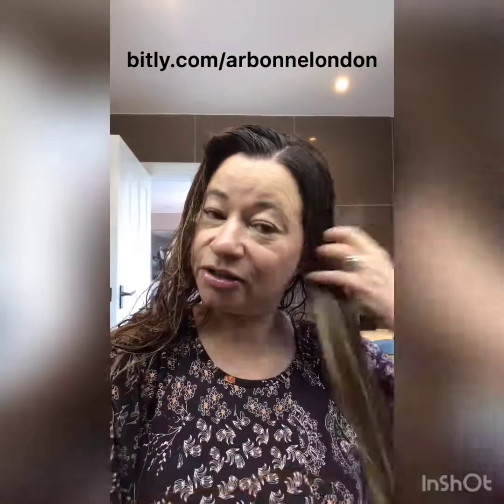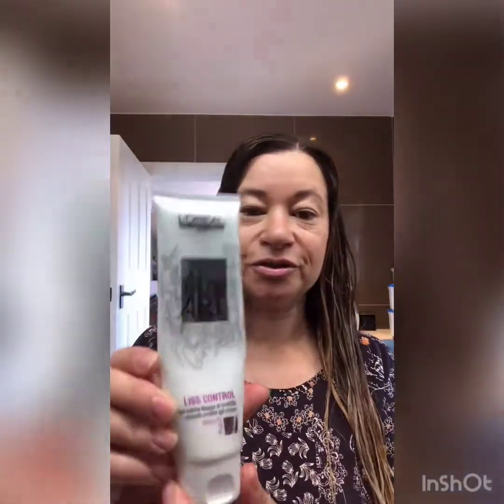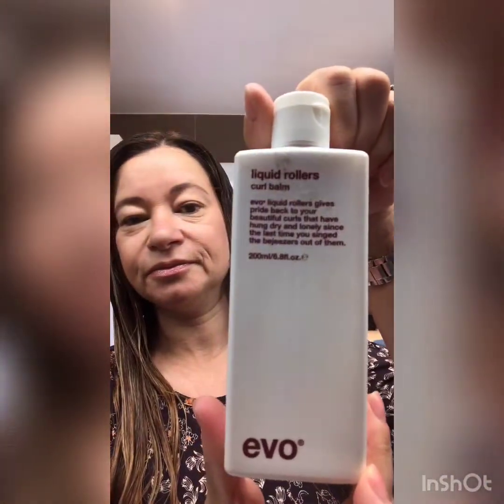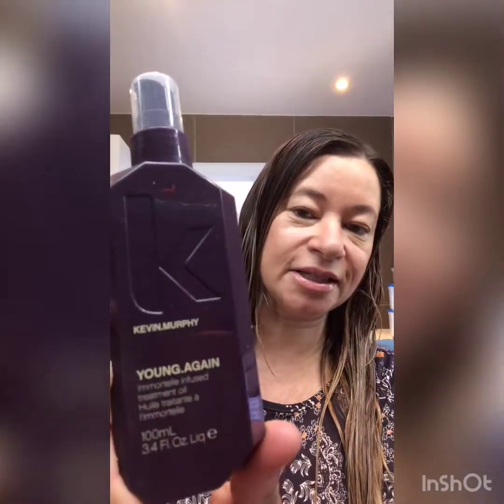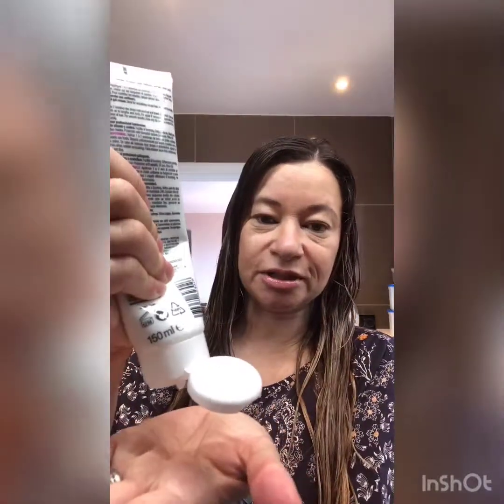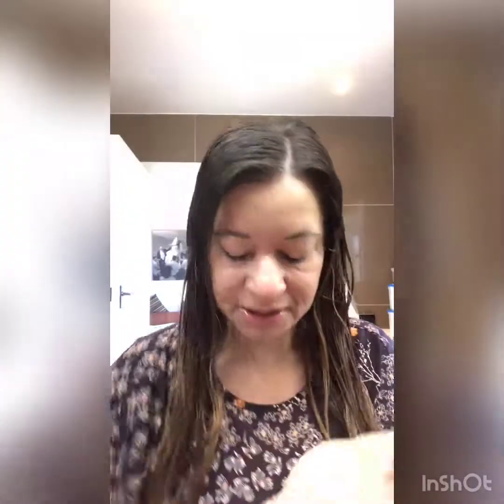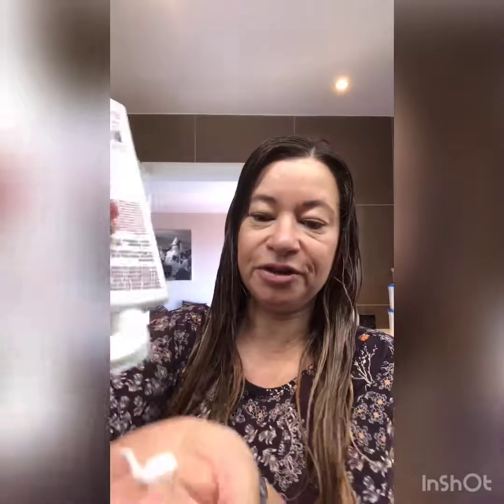Best products for curly hair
How to style long curly hair with no hair dryer, just good quality products. No frizz, no fuss.